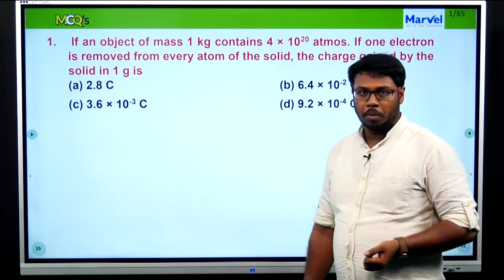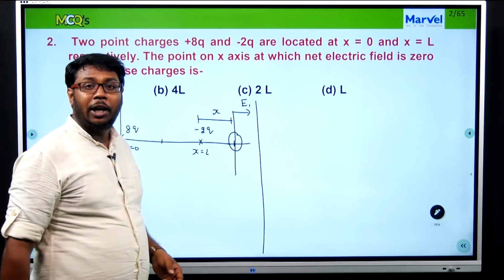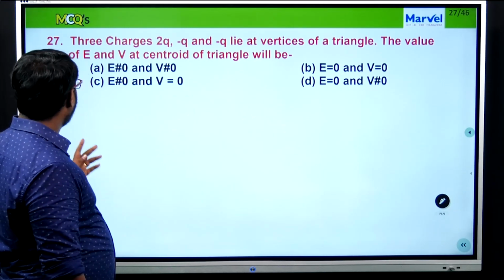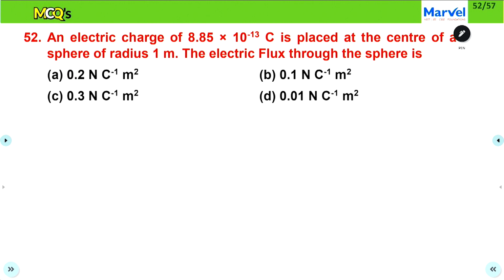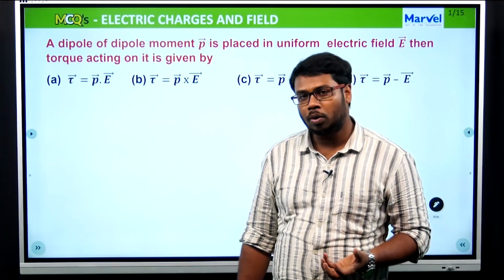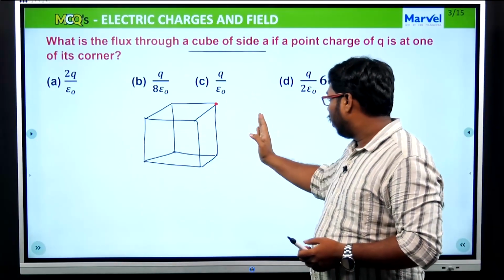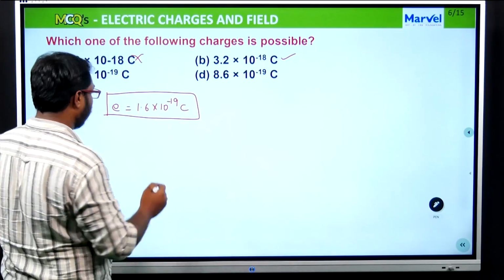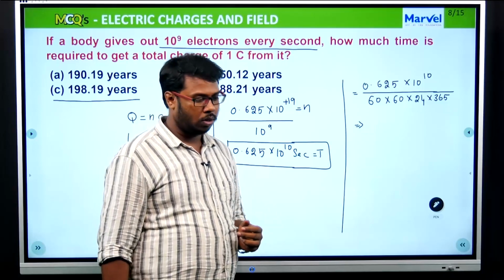Important MCQs on Electric Charges and Fields | Chapter-1 | Class 12 Physics by Prof. Vinoth Kumar R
This video explains Important MCQs on Electric Charges and Fields | Chapter-1 | CBSE | JEE | NEET | Class 12 Physics Prof. R. Vinoth Kumar